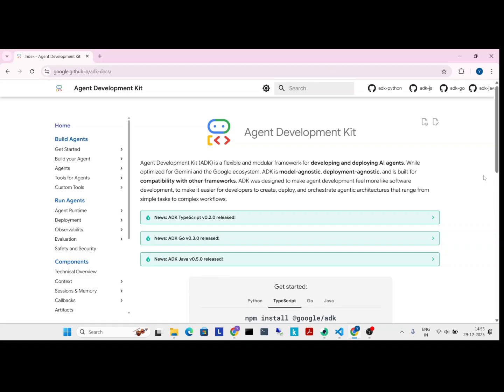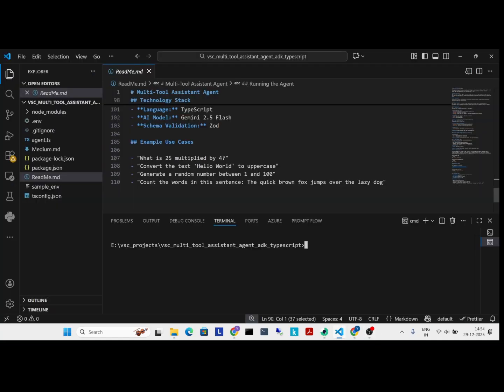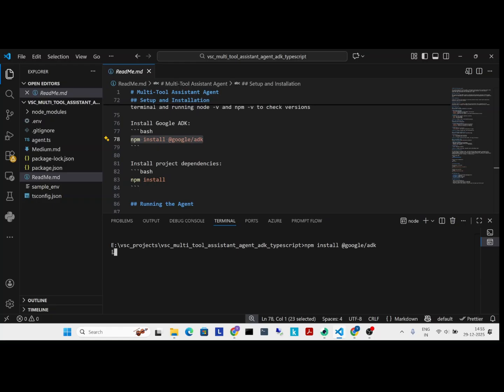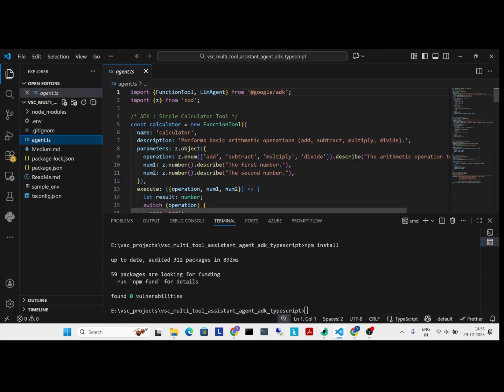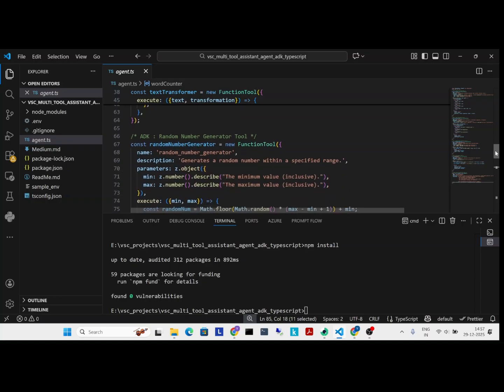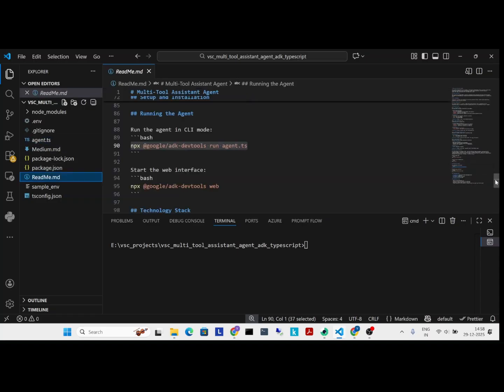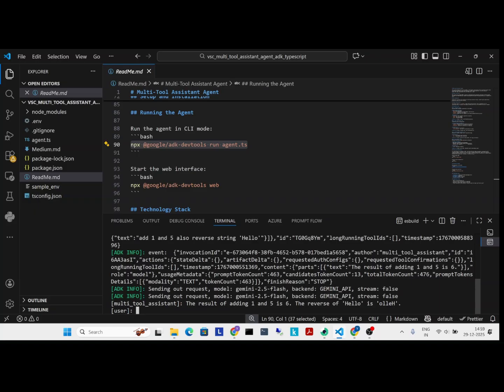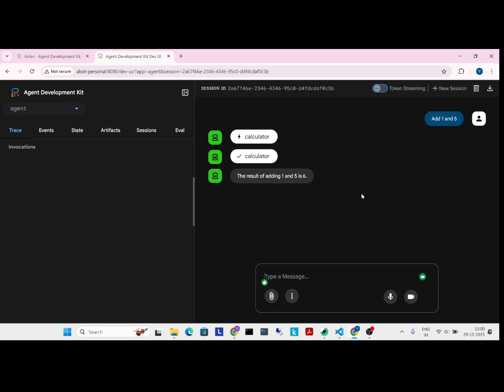Building a Multi-Tool AI Agent with Google ADK and TypeScript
Building a Multi-Tool AI Agent with Google ADK & TypeScript

In this video, I walk through building a multi-tool AI agent using Google's Agent Development Kit (ADK) and TypeScript. There is no need for intricate routing logic or endless if-else statements just an intelligent agent that understands your needs.

🛠️ TECH STACK:
- Google ADK (Agent Development Kit)
- TypeScript
- Gemini 2.5 Flash
- Zod for schema validation

📌 WHAT YOU'LL LEARN:
✓ How to set up Google's Agent Development Kit
✓ Building AI agents that route to different tools automatically
✓ Why TypeScript makes AI development easier
✓ Natural language interfaces vs traditional UIs
✓ Practical multi-tool agent architecture

This is a different way of thinking about interfaces entirely. Instead of YOU doing the navigation work, the AI handles it. Just ask what you need.

Perfect for developers interested in AI agents, natural language processing, or just building cooler tools.

💬 Drop a comment if you want to see more AI agent tutorials!